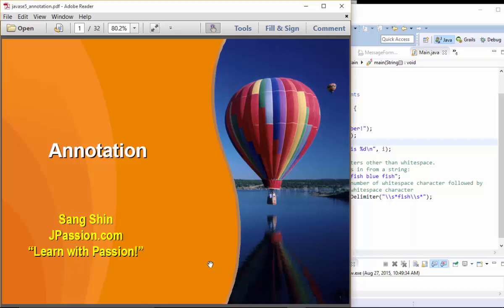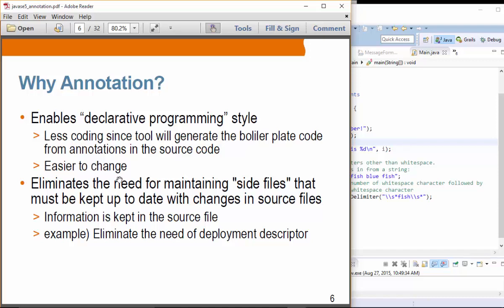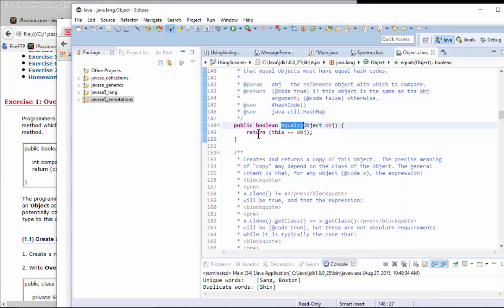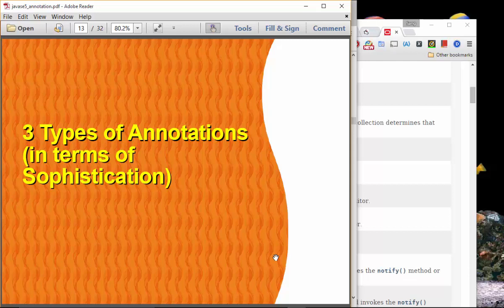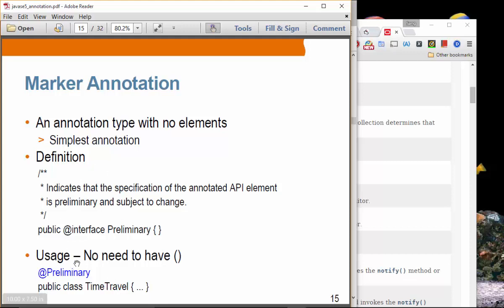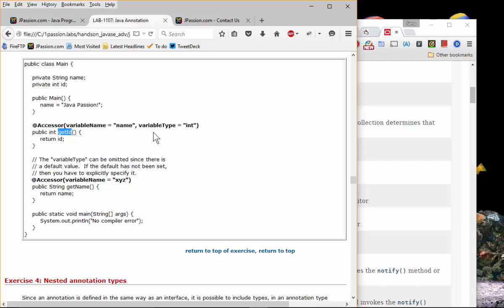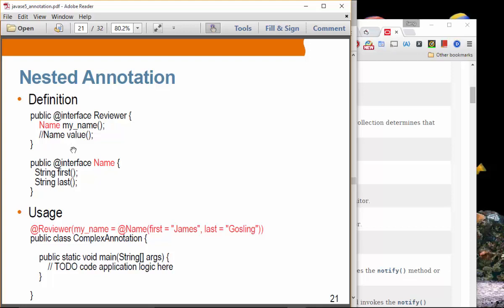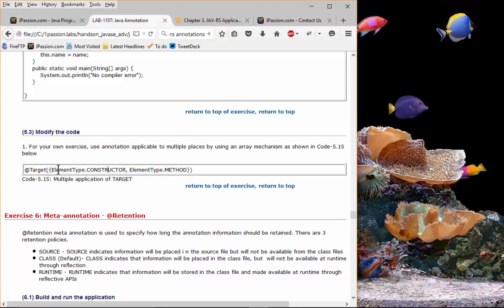Annotations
What is and Why annotation?
How to define and use Annotations?
3 different kinds of Annotations
Meta-Annotations
Nested annotation
Reflection Welcome to JPassion online programming courses learning channel by Sang Shin who is founder and chief instructor of JPassion.com and former lead Java technology evangelist from Sun Microsystems.